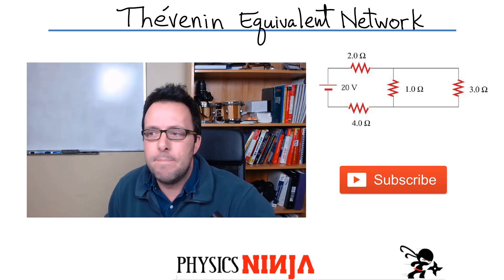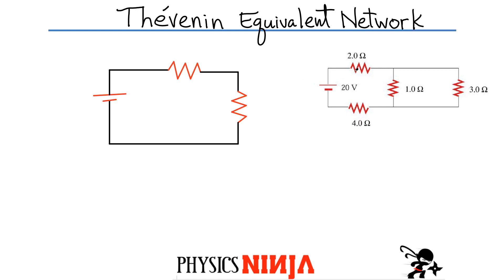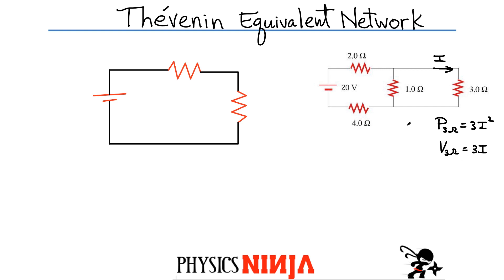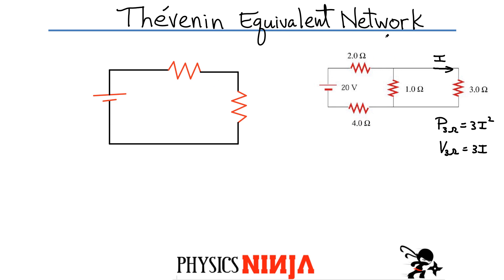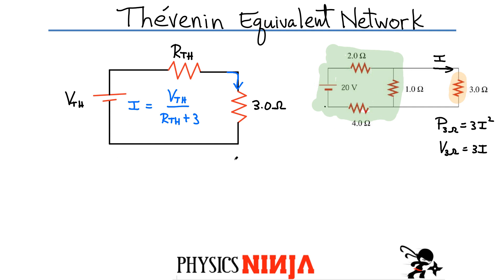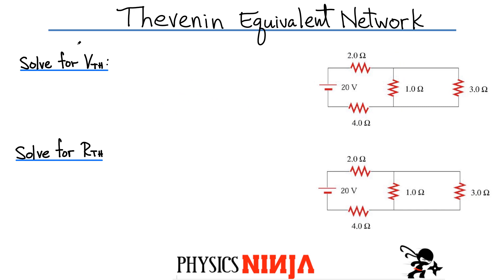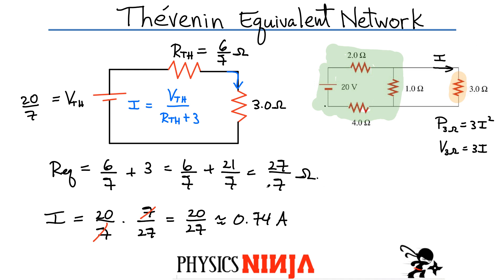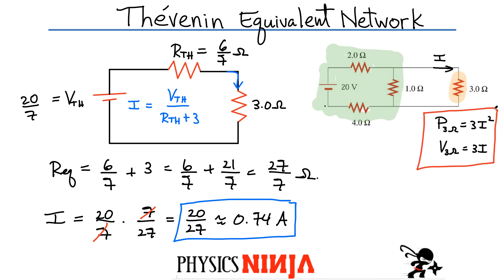Thevenin Equivalent Circuit Example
Physics Ninja solve for the current in a resistor using an equivalent Thevenin Network.  I previously solved this problem using Kirchhoff's laws